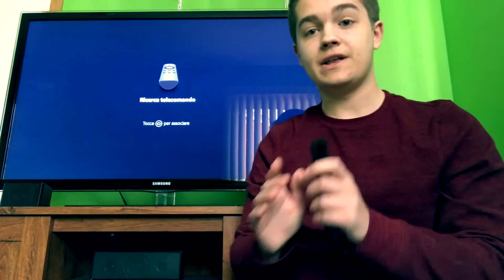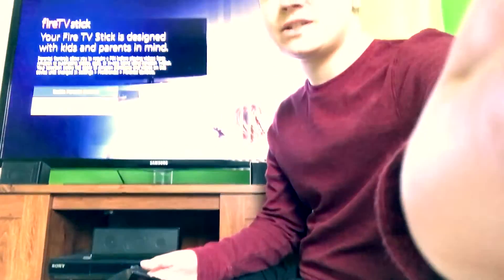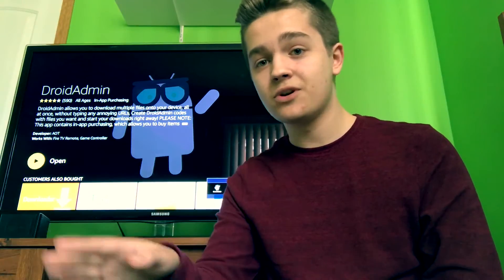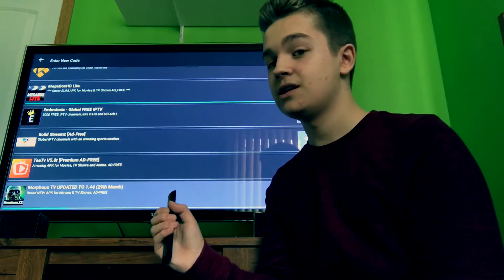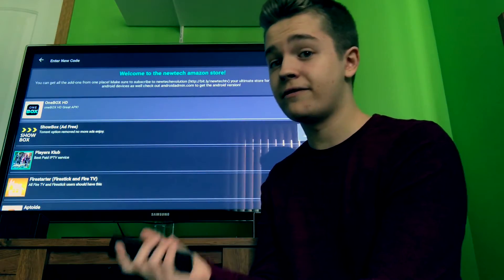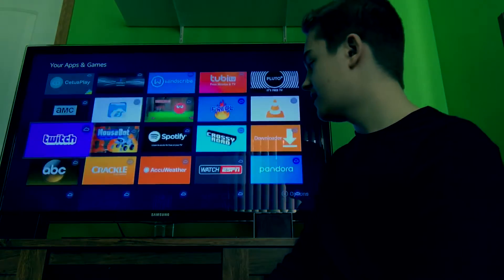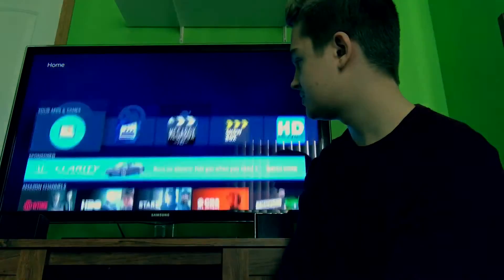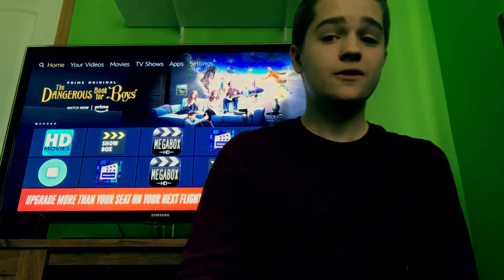COMPLETE GUIDE ON HOW TO JAILBREAK YOUR FIRESTICK!!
Hope all of you enjoyed